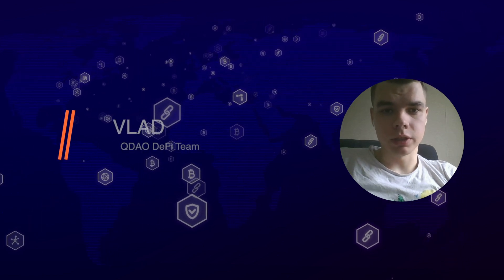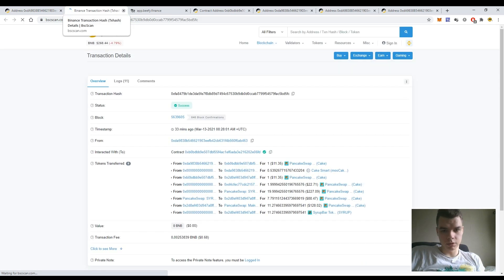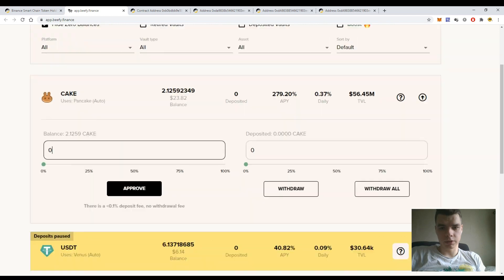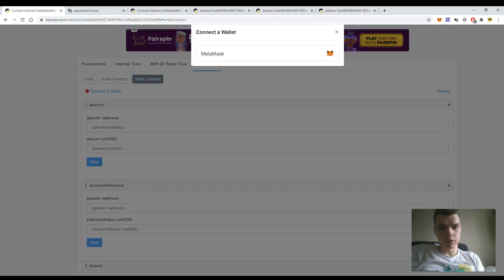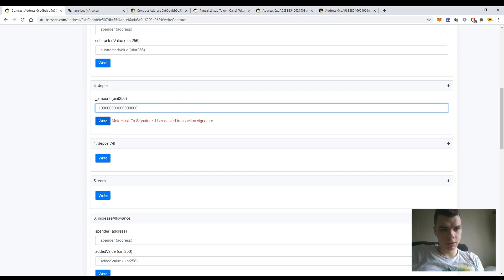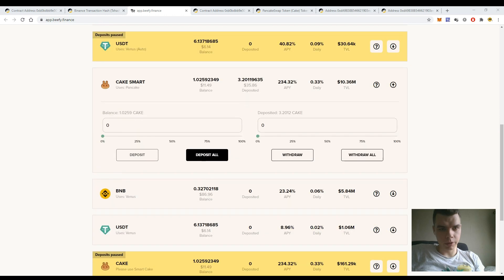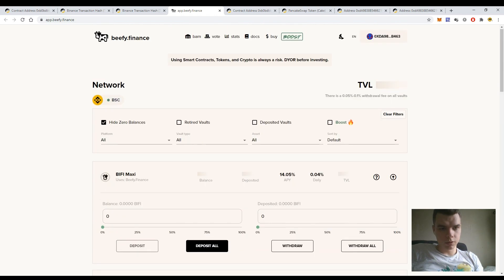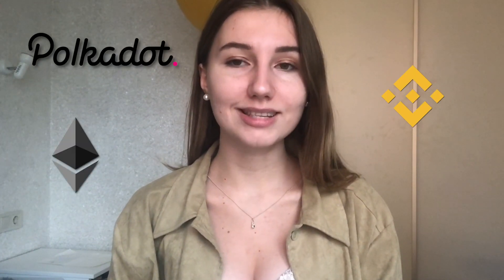Don't Wait! Take Control of Your Binance Smart Chain Assets with BscScan Today!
Navigate Binance Smart Chain Like a Pro: A Comprehensive Guide to Using BscScan

Dive into the essentials of interacting with Binance Smart Chain smart contracts through the BscScan platform. This tutorial covers everything from retrieving funds from inactive platforms to making direct smart contract interactions using Beefy Finance and MetaMask. Whether you're dealing with website downtime or seeking more control over your blockchain transactions, this video provides step-by-step instructions to ensure you're fully equipped to manage your digital assets effectively.

Time Codes:
- 00:00 - Introduction to Binance Smart Chain and BscScan
- 01:38 - Viewing Your Token Holdings and Transaction History on BscScan
- 03:02 - Depositing Tokens into Beefy Finance Pool Directly via Smart Contract
- 04:20 - Detailed Guide on How to Deposit Cake Tokens
- 05:29 - Executing Transactions on BscScan: A Practical Example
- 07:04 - Withdrawing Tokens from Beefy Finance Vault Using BscScan
- 08:13 - Confirming Successful Withdrawal and Checking Updated Balances
- 09:26 - Final Thoughts and How to Seek Further Assistance

Mastering BscScan and direct smart contract interactions opens up a new realm of possibilities for managing your digital assets on the Binance Smart Chain. This guide demystifies the process, making it accessible for users of all levels to confidently navigate the platform, deposit, and withdraw funds, even in challenging situations. Remember, understanding these tools not only prepares you for emergencies but also empowers you to take full control of your blockchain activities.

Found this guide helpful? If you're looking to develop decentralized apps or need expert blockchain consultation, don't hesitate to reach out for a free one-hour session with our experienced team.